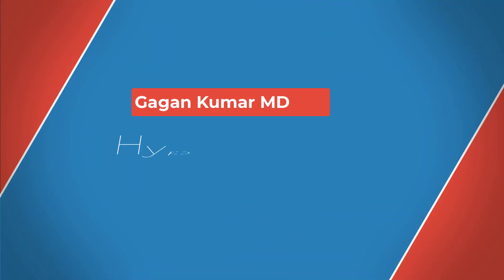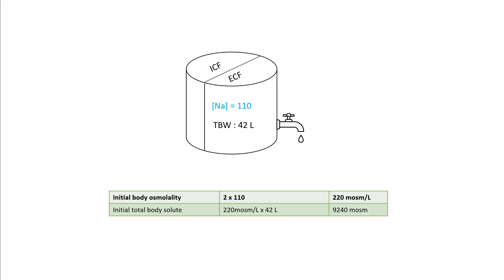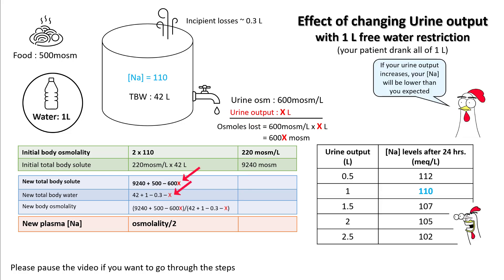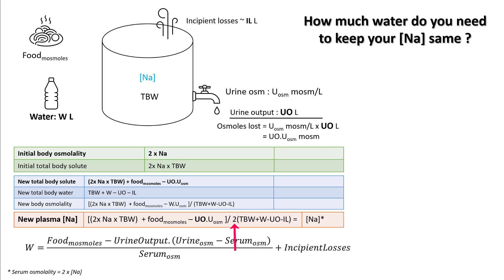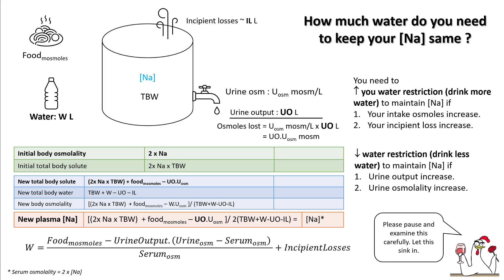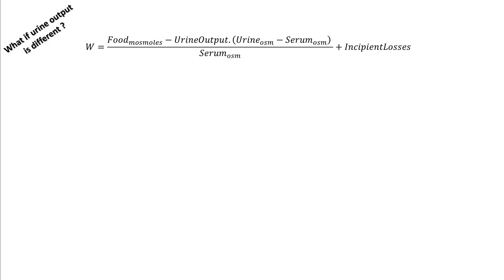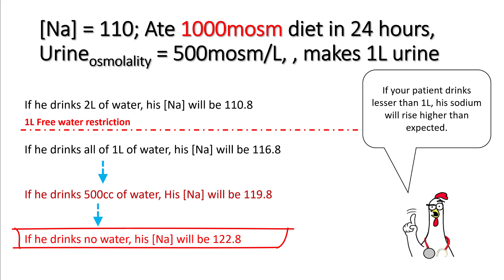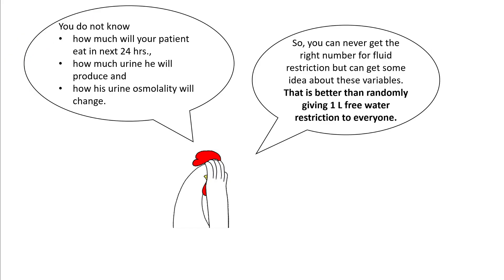Hyponatremia : part 10 - How to calculate fluid restriction ?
Fluid restriction is most important when treating hyponatremia. However, most patients get placed on 1L free water restriction and somehow they end up with either rapid correction or with worsening hyponatremia. We will discuss how to understand what fluid restriction really does and how to calculate it to suit your patient needs. This will involve some basic mathematics. if you want to stick to easier understanding, please watch - " how much fluid restriction my patient needs ?"